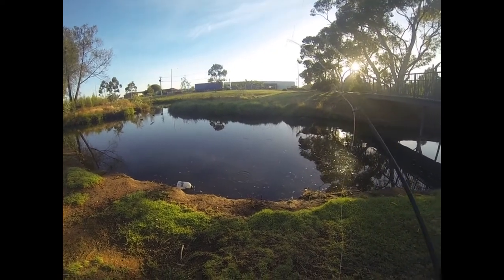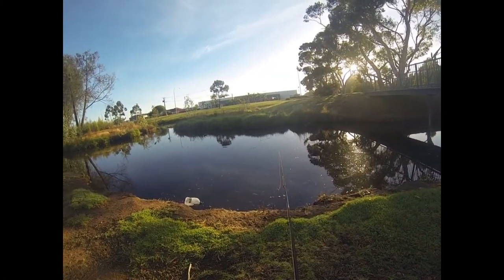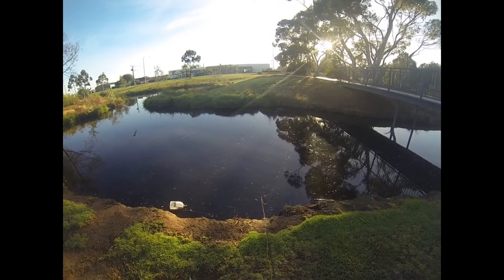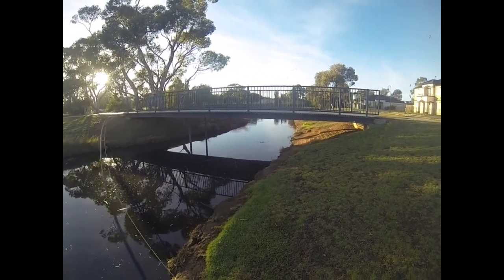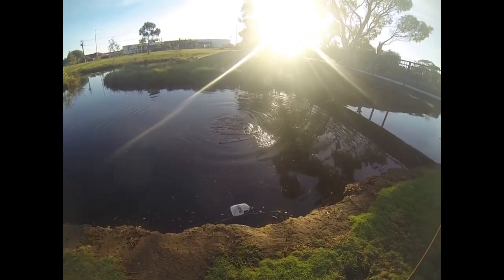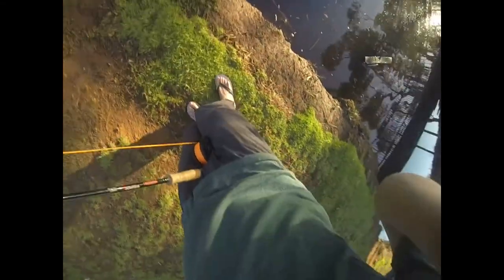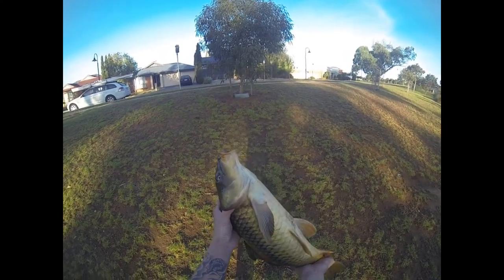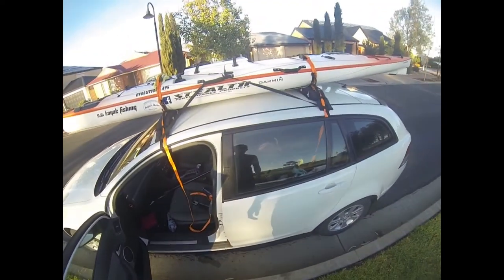Sunday morning fun, West lakes 10km paddle, fish everywhere+carp on fly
Early morning 10km paddle through west lakes, fish everywhere on the sounder but no rod. Stopped in at springbank on the way home and scored myself a nice 3kg 66cm carp on a bread fly.
Cheers for watching. Old mate stealthy.